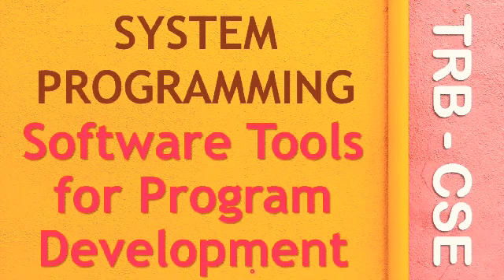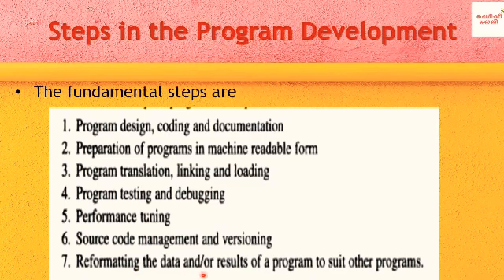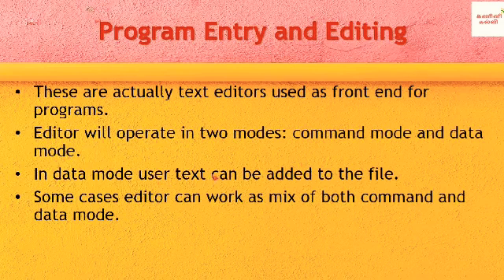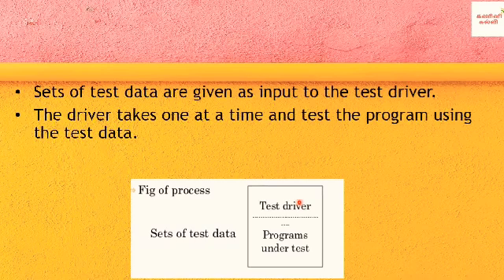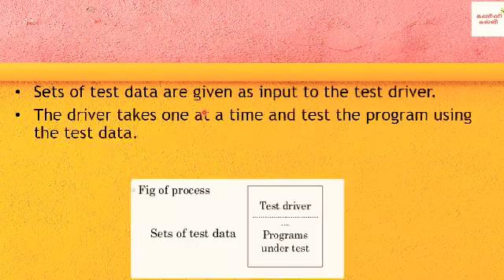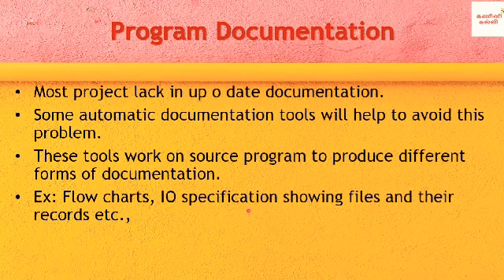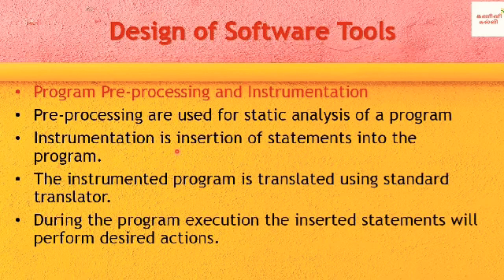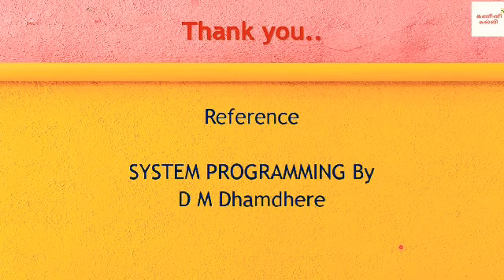SYSTEM PROGRAMMING 12 | Software Tools for Program Deve|TRB Polytechnic CSE|System Software in Tamil